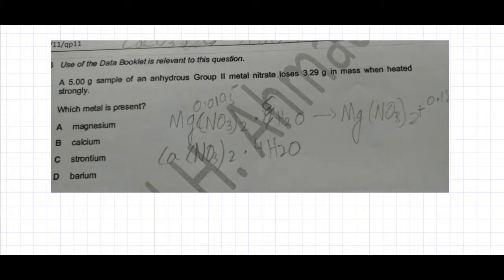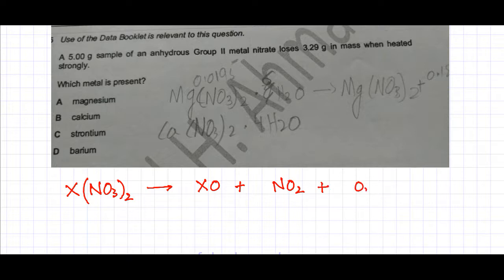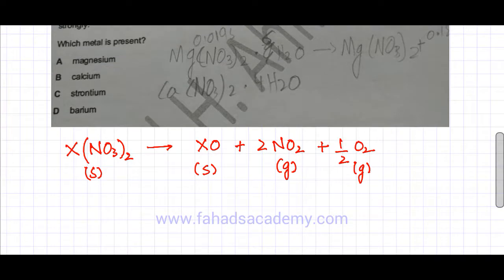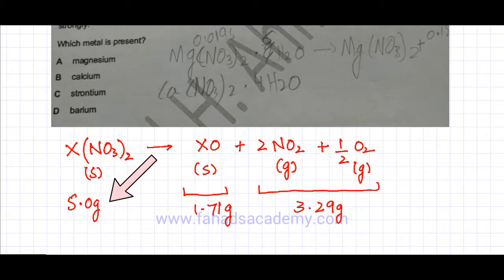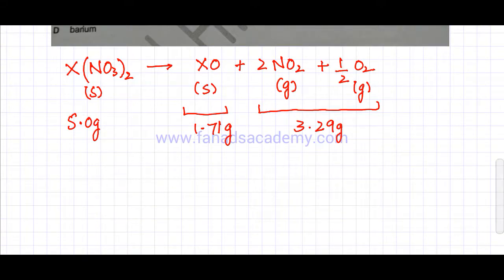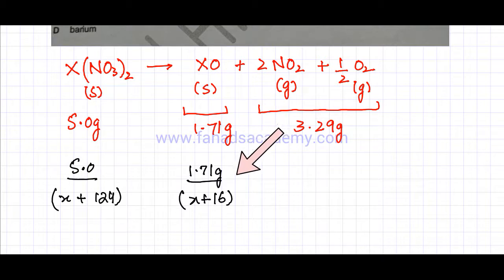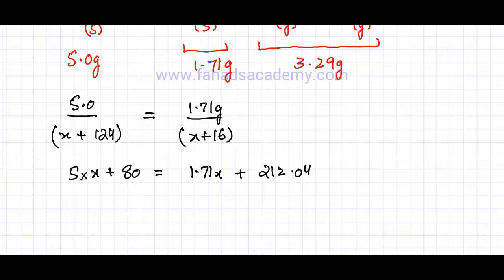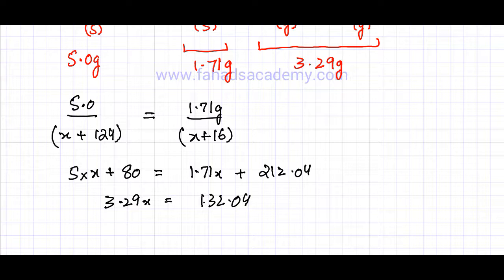Questions - Moles, Ratios and Equations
In this lecture ,we will solve a Moles, Ratios and Equations question